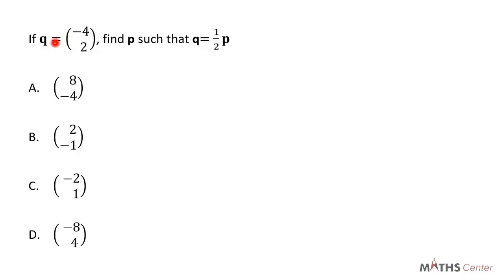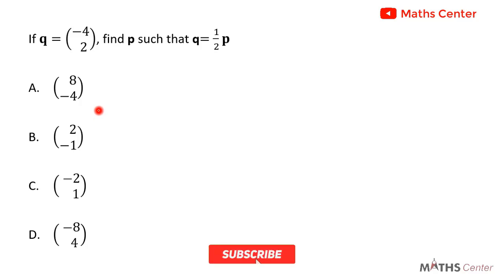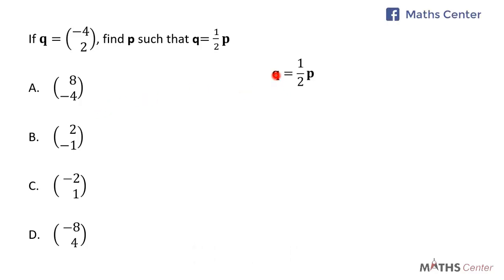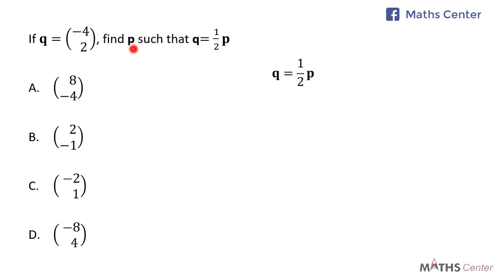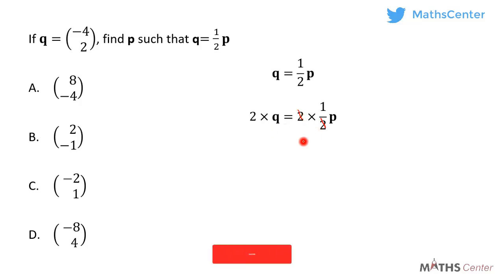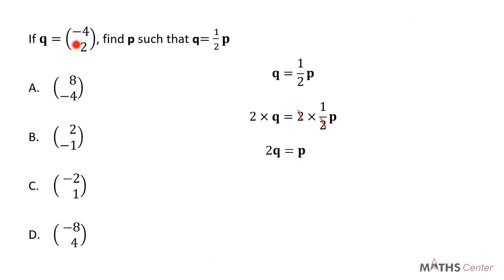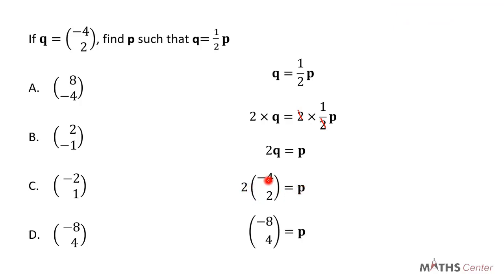Vectors | Likely Examination Questions | Maths Center